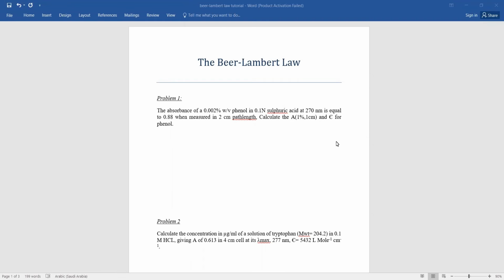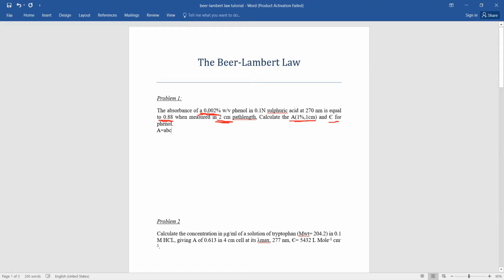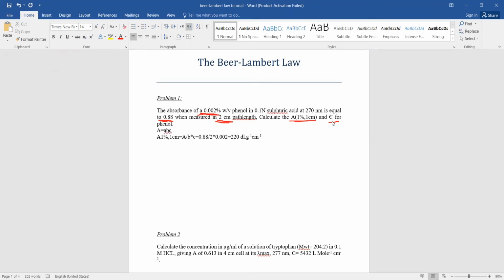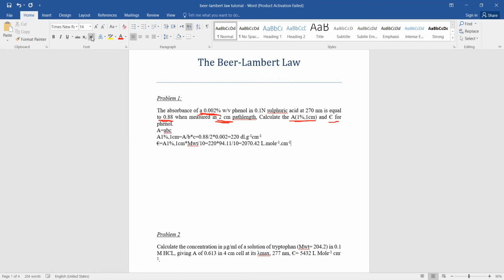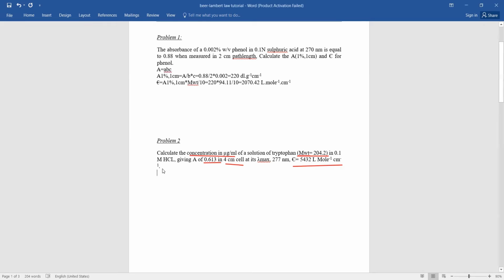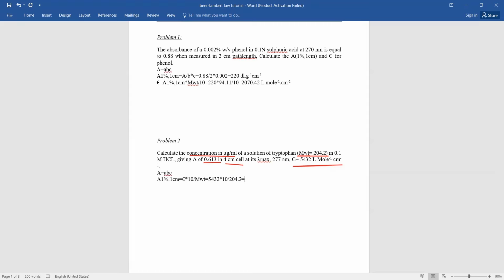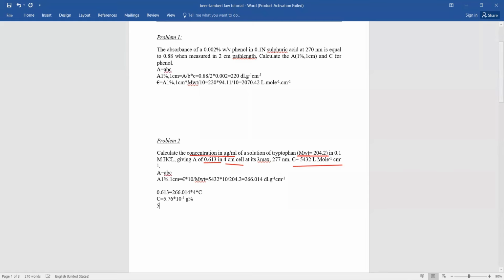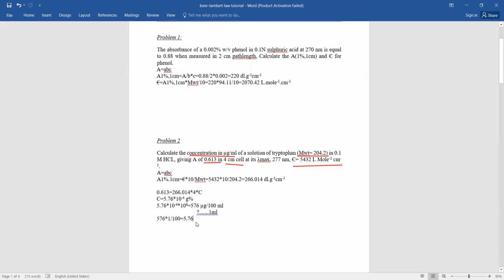Tutorial beer lambert law (part 1)